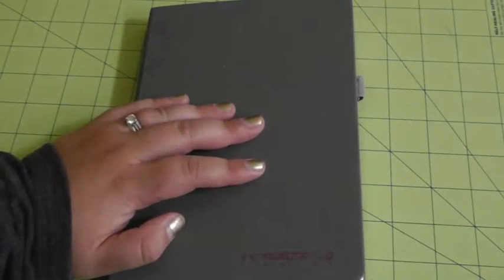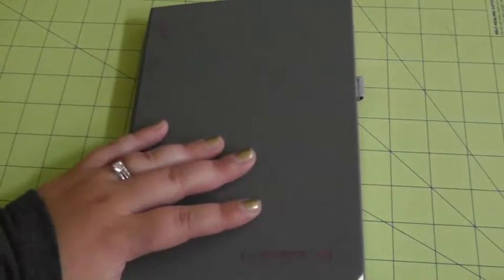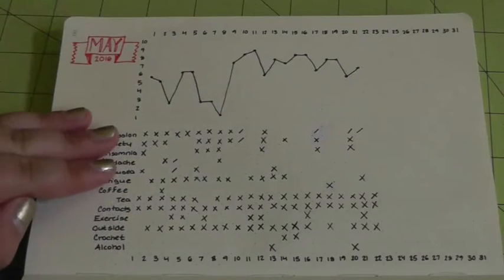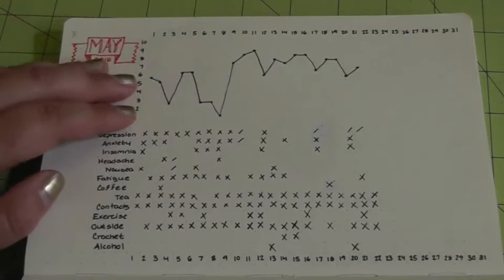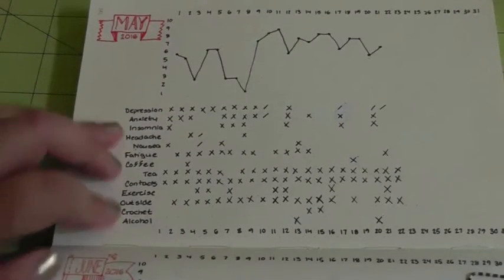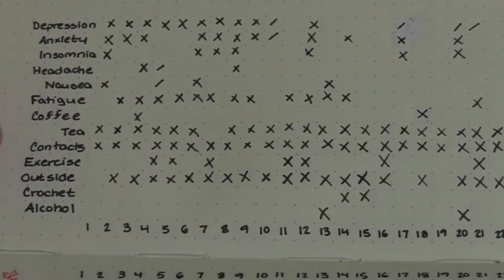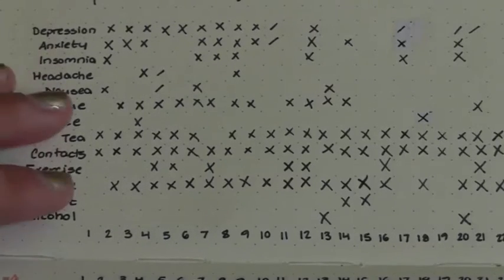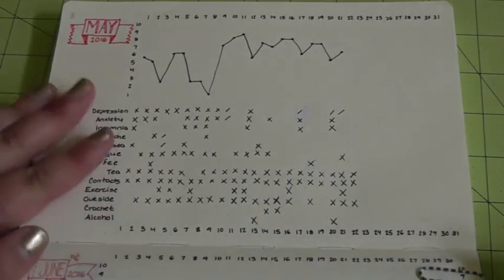Mood Tracking in a Planner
A detailed look at how I track my depression and anxiety in my planner. This system can be customized for your own health issues, including to manage chronic pain.

Feel free to use this system for your own purposes! My only request is that you don't make inserts of my system for purchase as no one should profit from something I'm sharing to help people. Feel free to make inserts as a free printable, though!